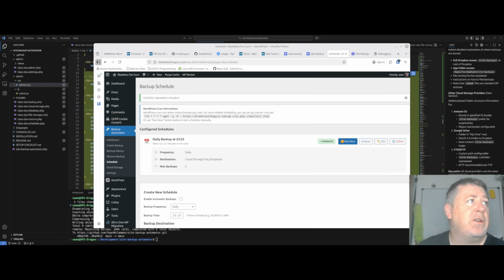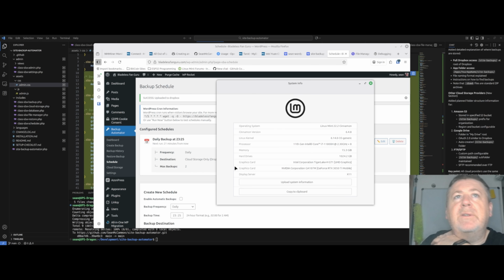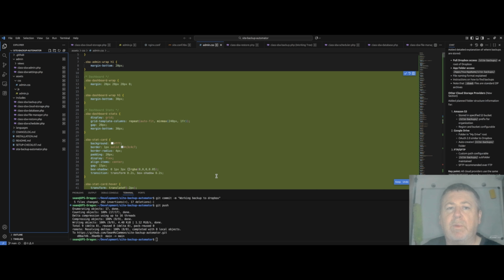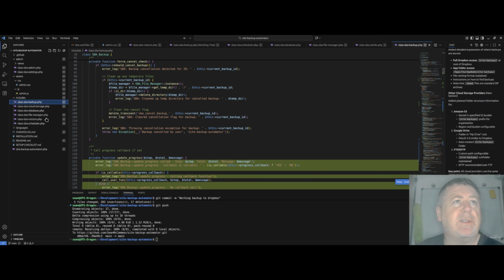Introducting My Mint Linux Laptop and Development Environment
Hey folks 👋 — in this video I’m giving you a quick tour of my Mint Linux laptop and development setup!

I’ve been running Linux Mint for a while now, and honestly, it’s become my go-to for coding, tinkering, and just getting stuff done. In this video, I’ll give you a whistle-stop look around my desktop setup, show off some of the development tools I use every day, and share a few things I’ve done to make my Linux environment clean, fast, and fun to work in.

If you’ve ever wondered what it’s like developing on Linux Mint, or you’re just curious how someone else has theirs set up — you’ll get a good peek here. It’s not a deep dive or tutorial, just a quick, honest walkthrough of how I’ve got my Linux world running.

Stick around for:
💻 My Mint desktop and workspace setup
⚙️ The tools and tweaks I use for development
🔥 Some thoughts on using Linux Mint for real-world coding

If you enjoy this kind of behind-the-scenes content, hit that like button, subscribe, and let me know in the comments how you’ve got your own Linux setup running — I love seeing how everyone customizes theirs!

I think, like many, I will start adding links to other pages, sites, etc from/for me. Enjoy :)